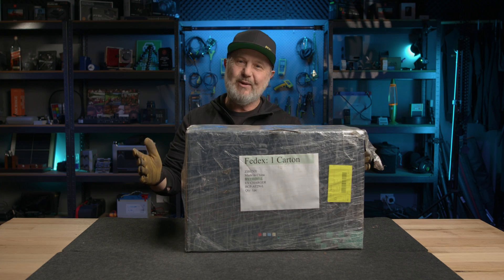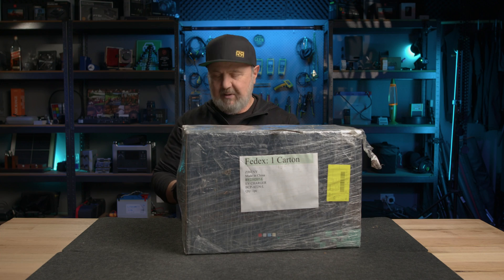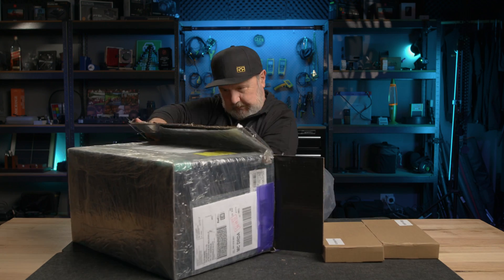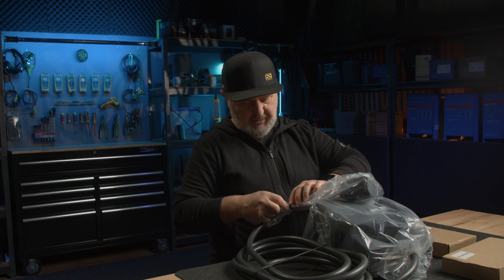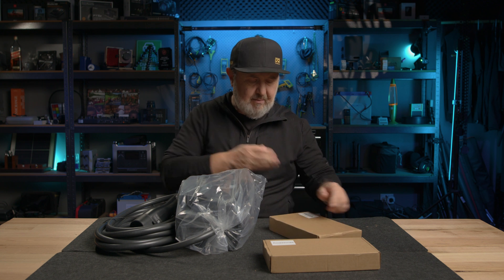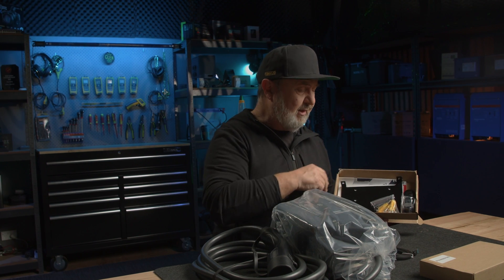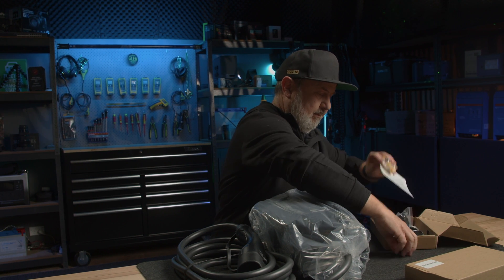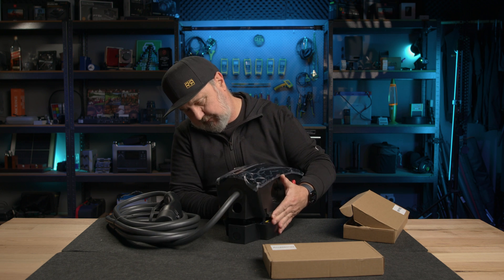ZJBeny EV Charger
Unboxing another cool EV charger EVSE to be correct. This unit has dynamic load balancing, wifi and Ethernet cloud connectivity and has been integrated by some third party software like ChargeHQ as part of their energy management platform.